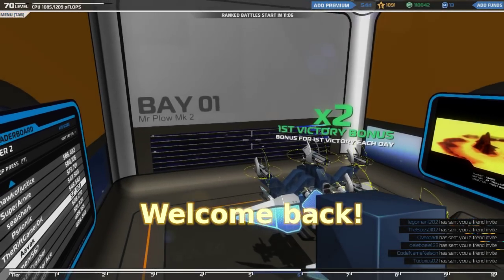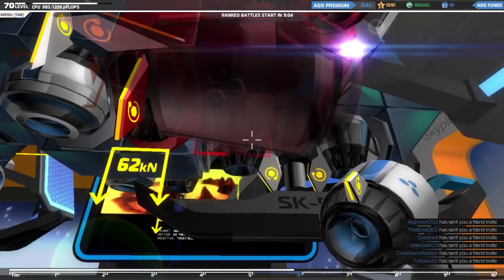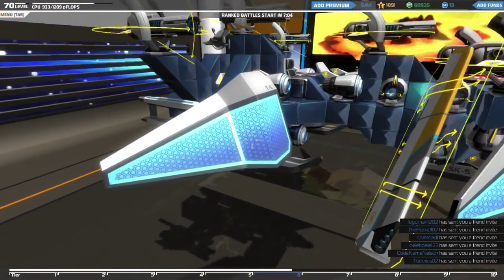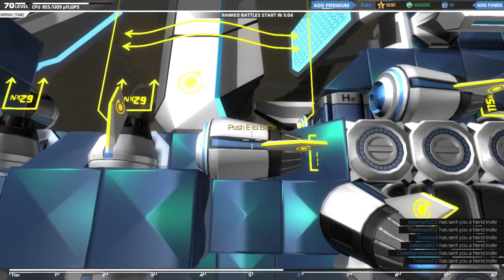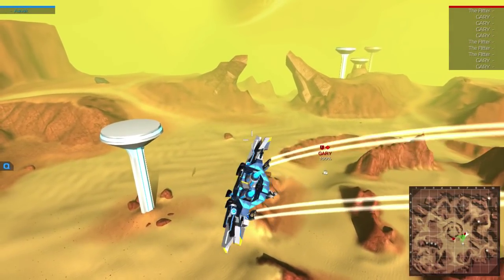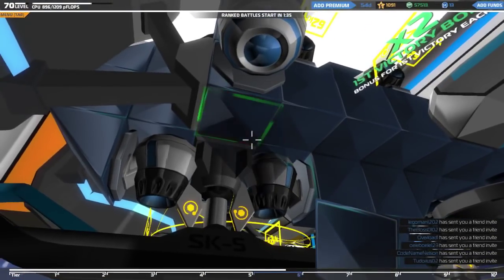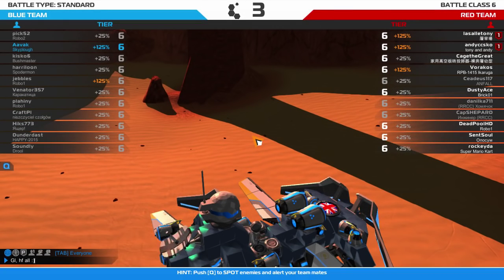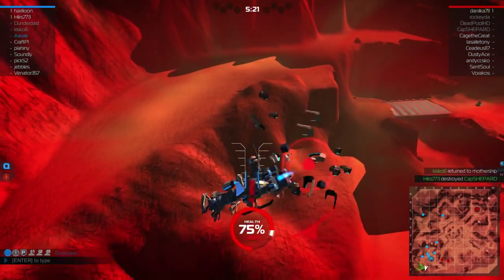Robocraft - Episode 52 (Sky Plough... for real!!)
Let's see if Mr Plow transforms into a beautiful butterfly or a sickly moth...